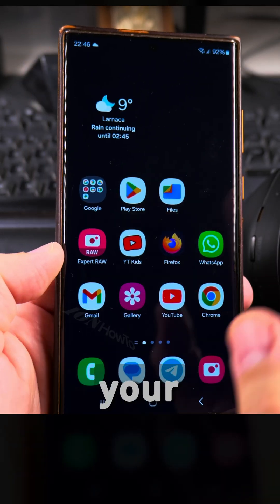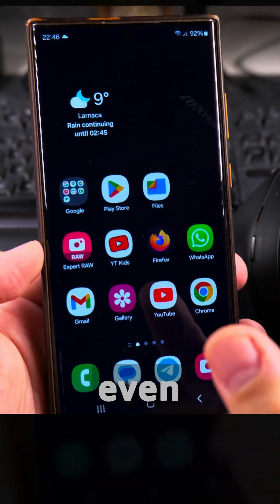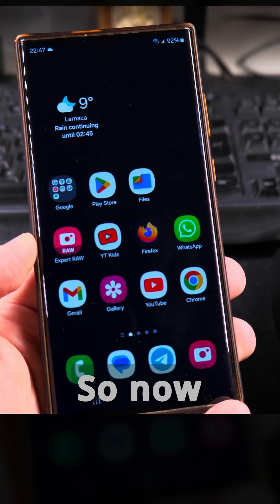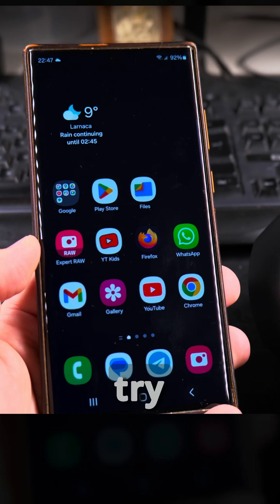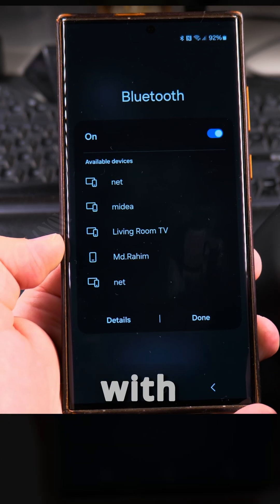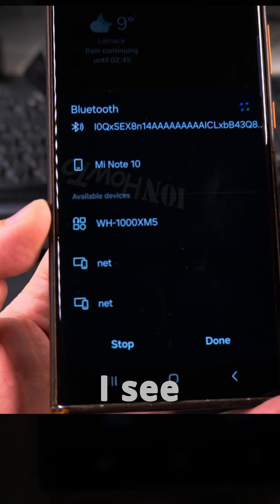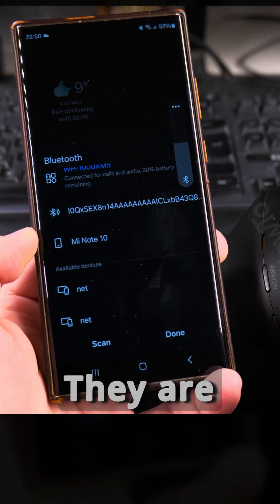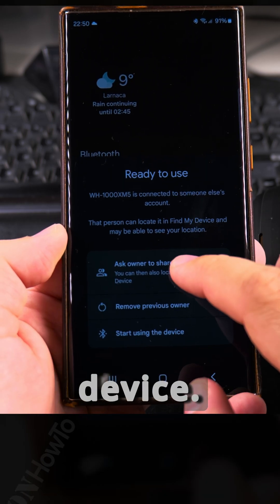How to Pair and Connect Bluetooth Headphones on Samsung Galaxy Android part 1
How to Pair and Connect Bluetooth Headphones on Samsung Galaxy Android Device: Detailed Guide

In this video, I'll show you how to pair and connect Bluetooth headphones to your Samsung Galaxy Android device, making it easy to enjoy wireless audio on the go.

How to pair Bluetooth headphones with Samsung Galaxy. Samsung Galaxy connect Bluetooth headphones a Bluetooth pairing guide for Samsung Galaxy devices.

Enable Bluetooth on your Samsung Galaxy phone, ensuring that your device is ready to pair with your Bluetooth headphones. You'll see how to access the Bluetooth settings through the Quick Settings menu and the main Settings app. Next, put your Bluetooth headphones into pairing mode, so they become discoverable by your phone.

Once your headphones are in pairing mode, I'll show you how to scan for available Bluetooth devices on your Samsung Galaxy and select your headphones from the list.
Bluetooth connectivity problems, what to do if your phone can't find your headphones or if the pairing process fails.

Watch this video to learn how to connect Bluetooth headphones to your Samsung Galaxy Android phone and take advantage of the convenience of wireless audio.

Any questions?